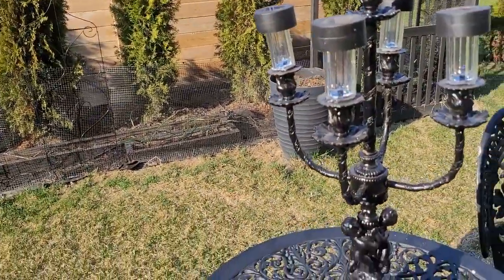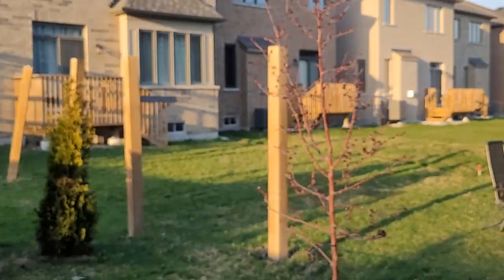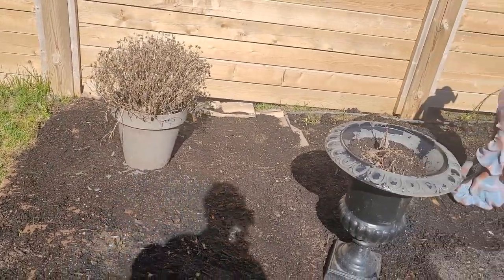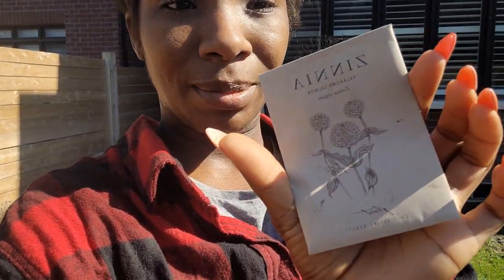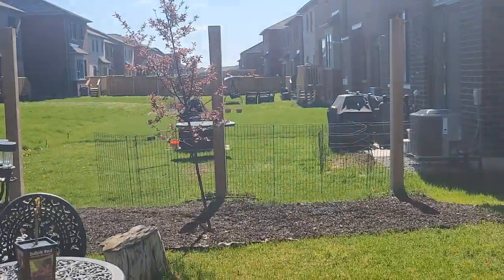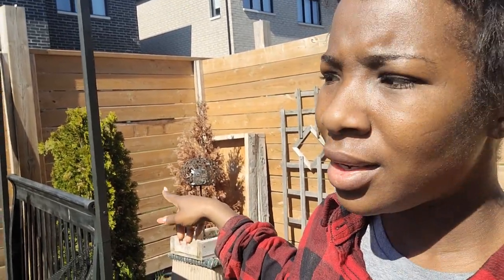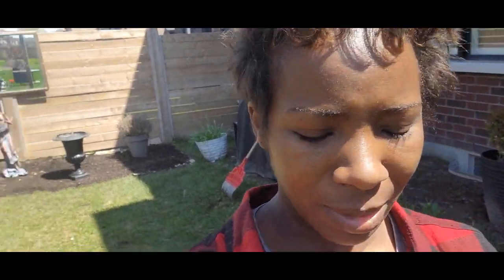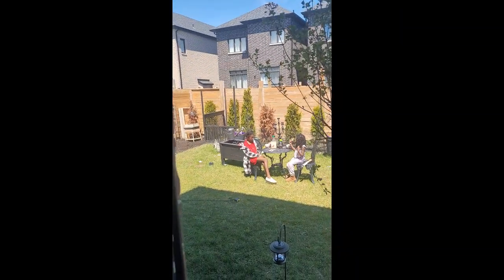Sowing Seeds, Creating a New Flower Bed and Thrift Store Finds🤯😍🌼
Sowing flower seeds as well as food for the growing season. Creating a flower bed without digging out grass - itès called the No Dig Method. Genius! I can make grass appear and disappear 🤯 Amazing